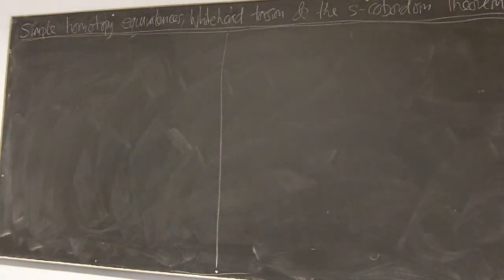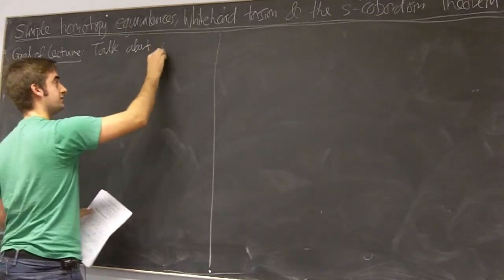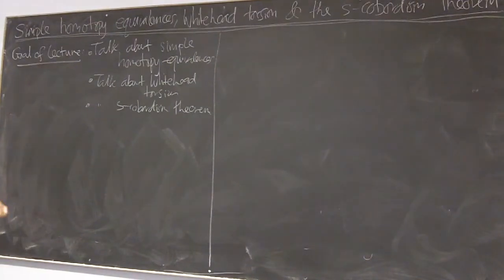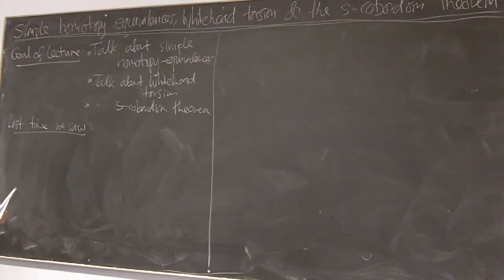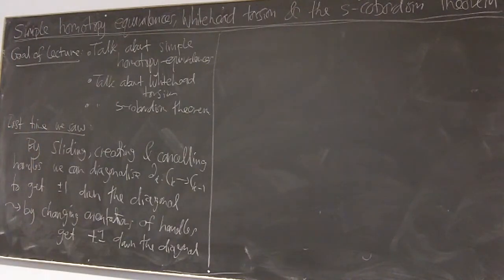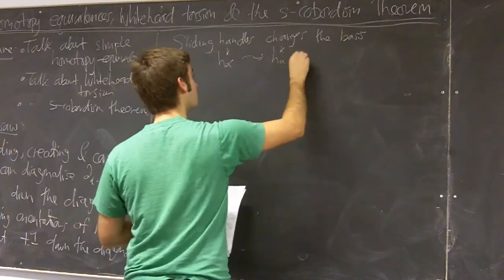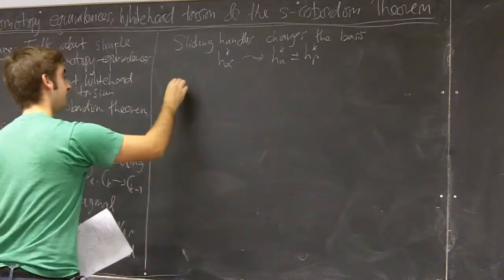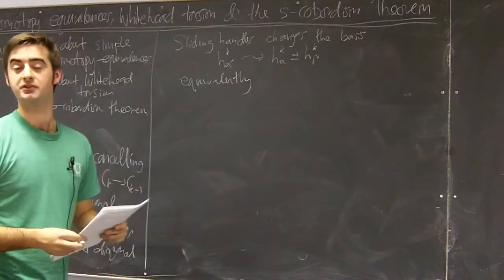Surgery Theory lecture 8 part 1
Simple homotopy equivalences, Whitehead torsion and the s-cobordism theorem - Spiros Adams-Florou

This is Lecture 8 of the Edinburgh Surgery Theory reading group This lecture covers material from chapter 8 of Andrew Ranicki's book: "Algebraic and Geometric Surgery Theory" which we are working our way through.